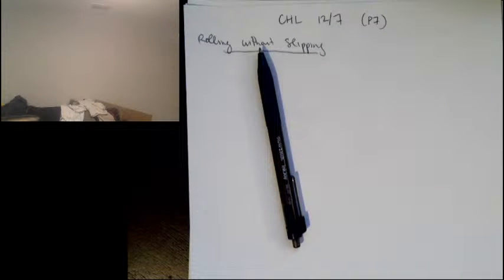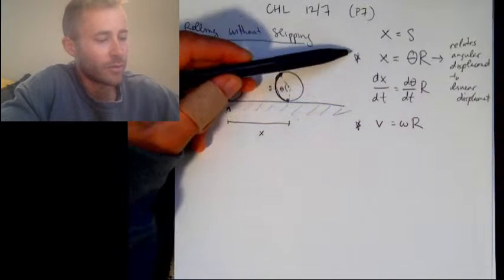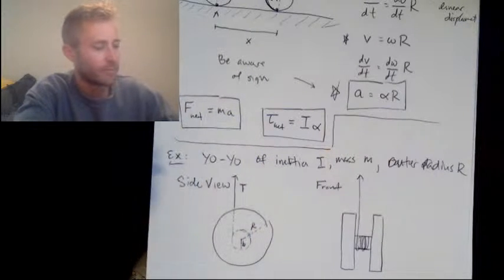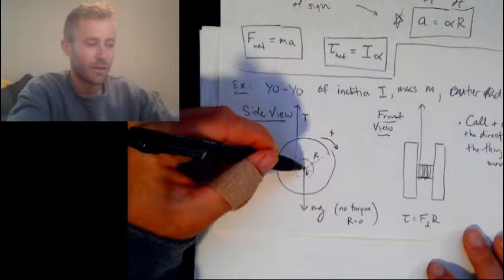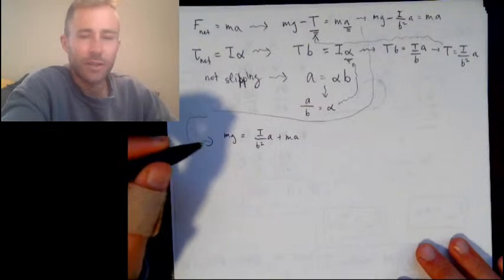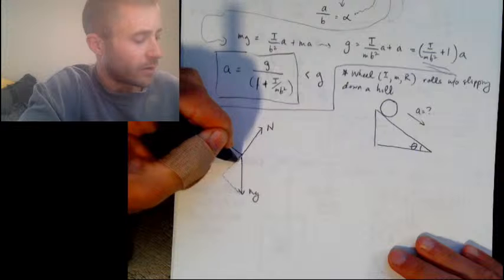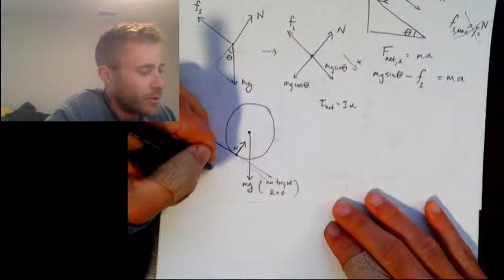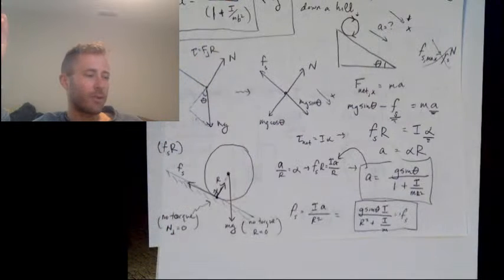CHL 12/7 (P7)